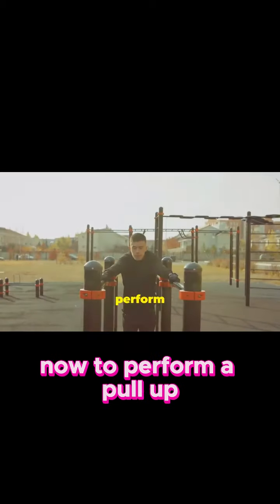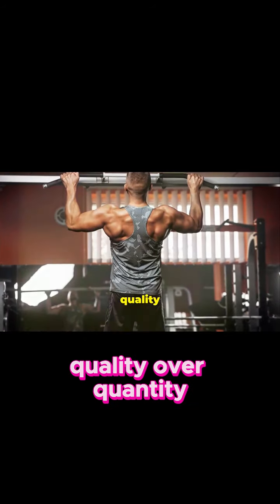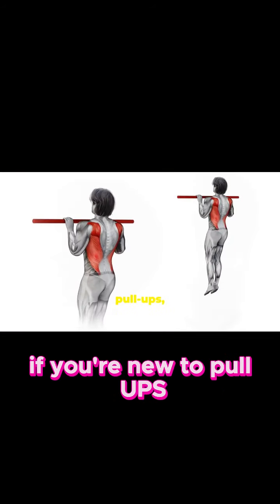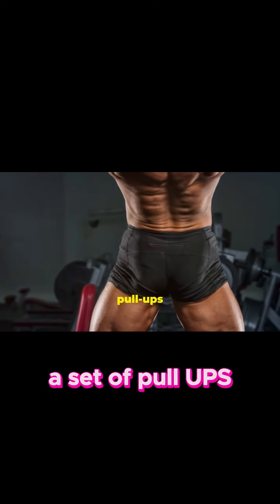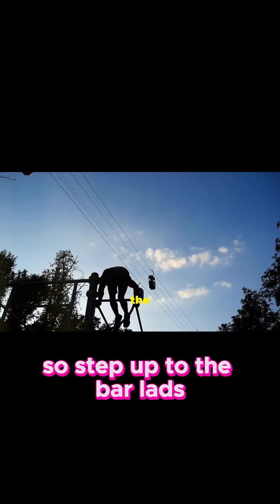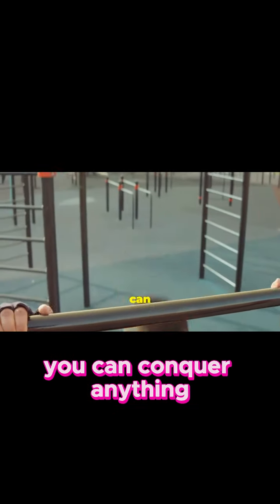Pull Ups Unleash Your Inner Warrior!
Unlock your peak performance with our guide on seven powerful exercises designed to boost virility and sexual health! From squats to planks, discover the importance of feeling amazing from the inside out. Learn how exercises like deadlifts, Kegels, bench press, lunges, and pull-ups can enhance testosterone levels, increase blood flow, and strengthen pelvic floor muscles. We emphasize proper form and the significant benefits each exercise offers, including improved muscle mass, energy, and libido. Stay consistent and challenge yourself to incorporate these exercises into your routine for a transformational impact on your well-being.